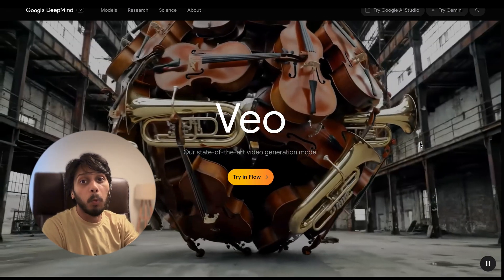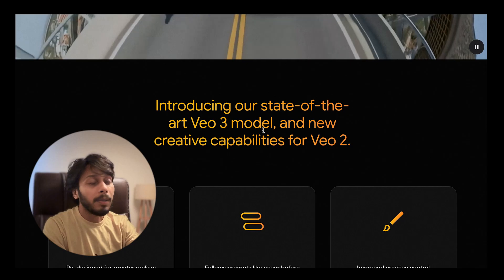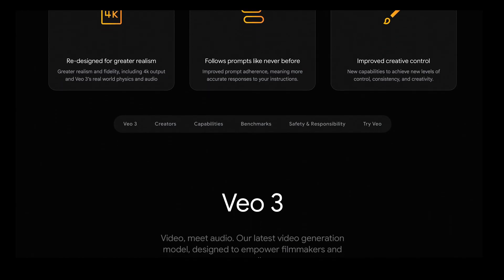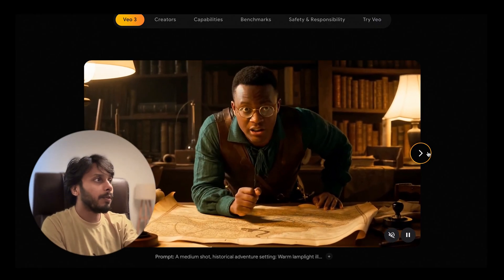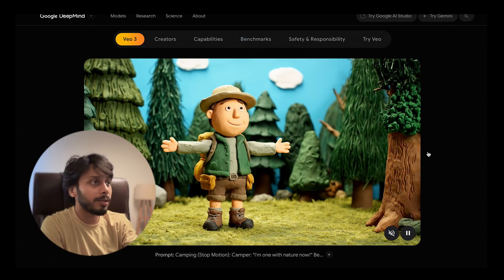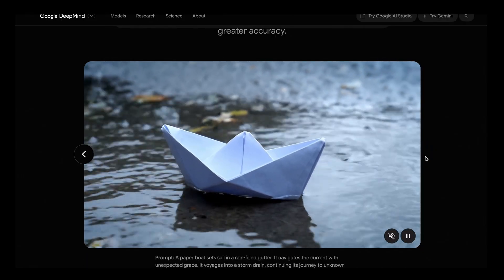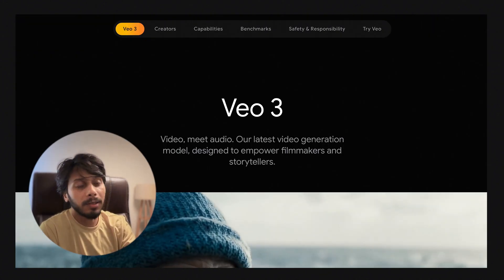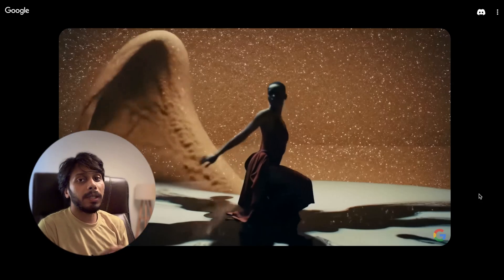Veo-3 AI Just Changed Filmmaking Forever... You Have to See It!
Google’s new Veo-3 model is a game-changer for AI video generation – it can turn your text prompts into high-quality cinematic clips with synchronized audio and dialogue

In this tutorial (7 minutes), we’ll show you step-by-step how to use Veo-3 (and Google’s Flow filmmaking tool) to bring your story ideas to life on screen.
Text-to-video magic – Learn to write prompts so that Veo-3 generates your scene, handling elements like characters, camera angles, and lighting.

Using Google Flow – See how to use Flow (Google’s new AI filmmaking interface) to manage your cast, locations, camera moves and scene styles with natural language

Adding sound & dialogue – Discover how Veo-3 can automatically add ambient noise, sound effects and even character dialogue to make your AI video feel real

AI storytelling tips – We share best practices for writing a short-story prompt so Veo-3’s output looks realistic and cinematic (it even understands physics and lip-syncs speech)

Sora vs Veo – Plus, a quick comparison of Veo-3 with other AI video tools like OpenAI’s Sora and Runway to see which delivers the most stunning visuals and audio.

Learn how to create videos with AI using Google’s latest tools – by the end of this video you’ll have the know-how to generate your own AI-driven movies.